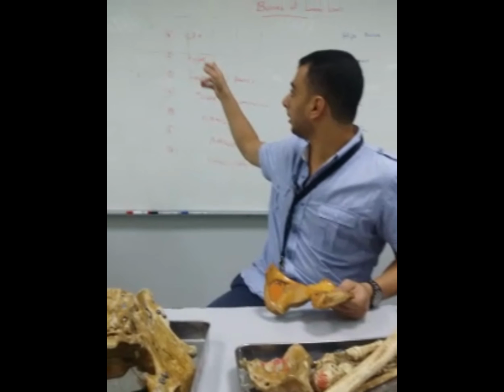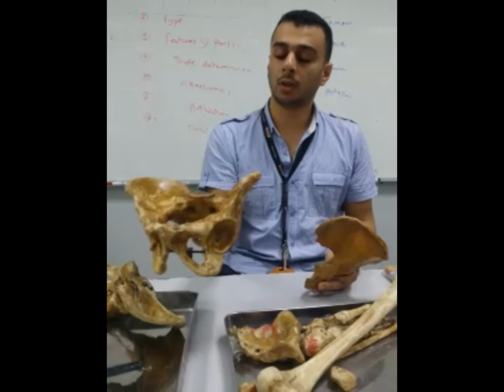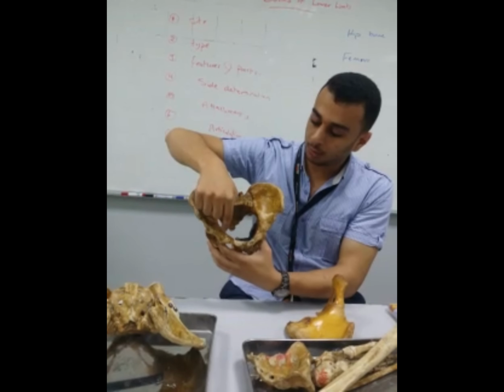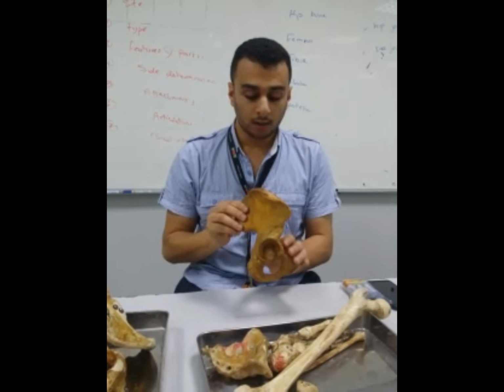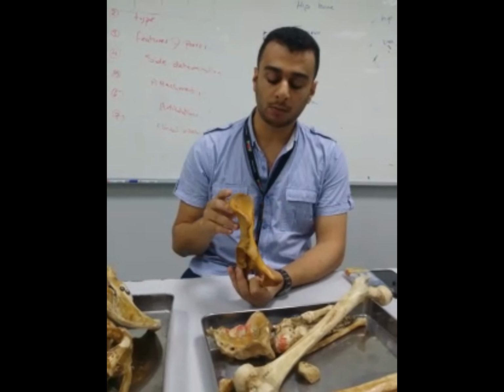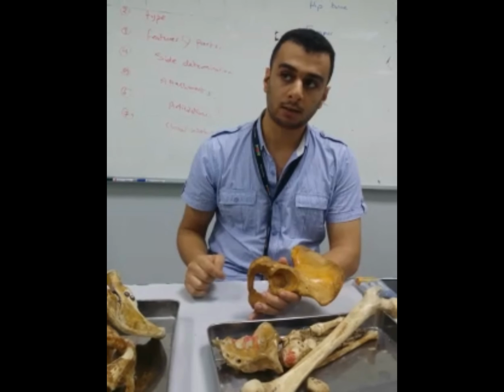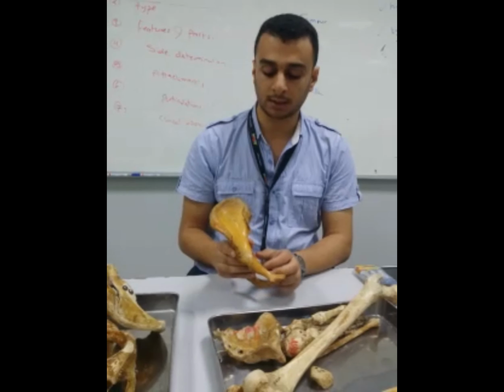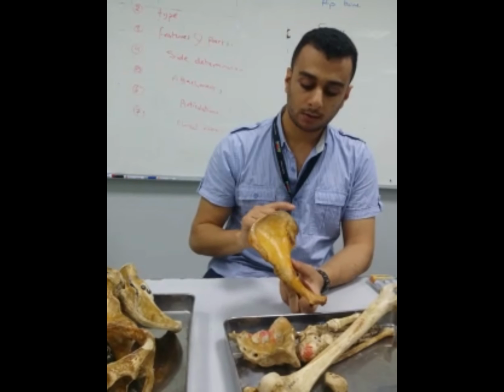Bones [ Lower Limb - Hip ] part 1